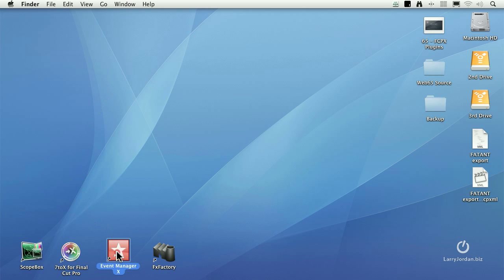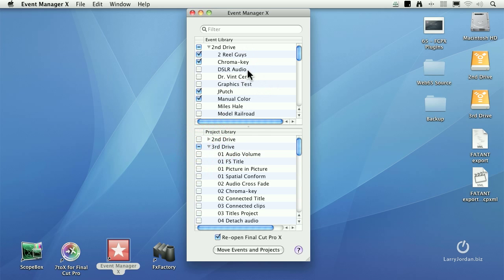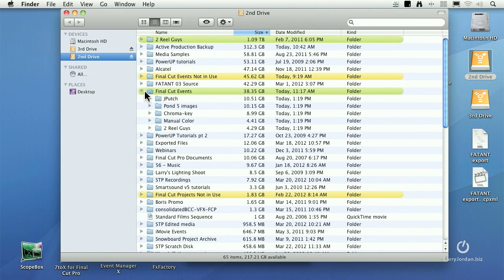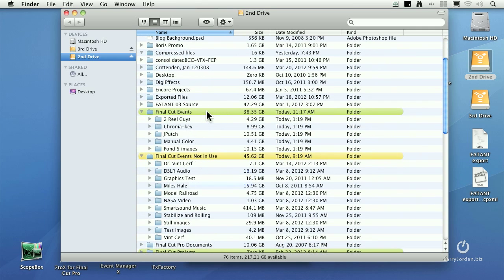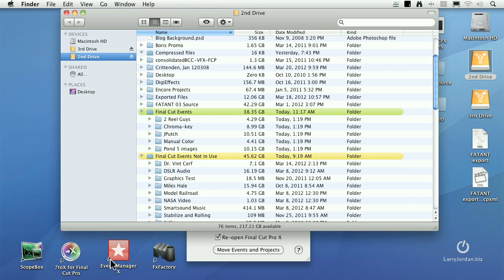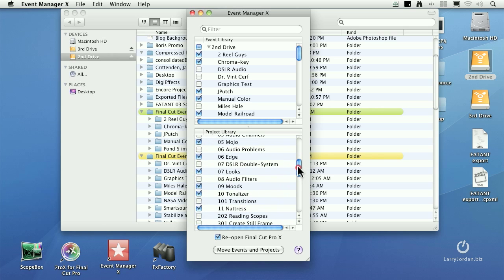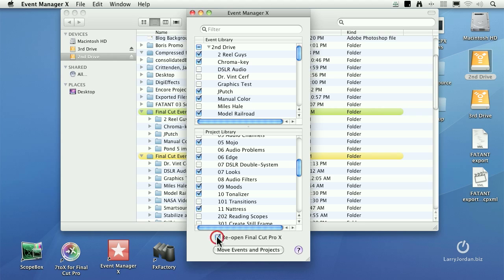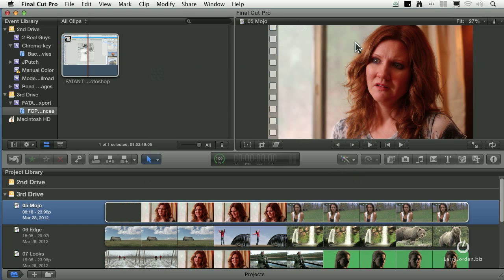Event Manager X in Final Cut Pro X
- This excerpt from Larry Jordan's Final Cut Pro X webinar entitled "Apps & Plug-ins for FCP X" - shows you Event Manager X which enables and disables FCPX events and projects.  Enjoy!

and sign up for Larry's FREE Weekly Newsletter -- filled with the latest reviews, techniques and tips for post production software, and reader comments

Produced by Larry Jordan & Associates, Inc.